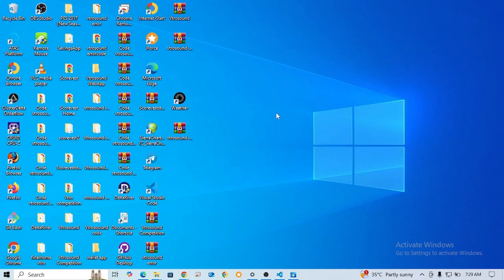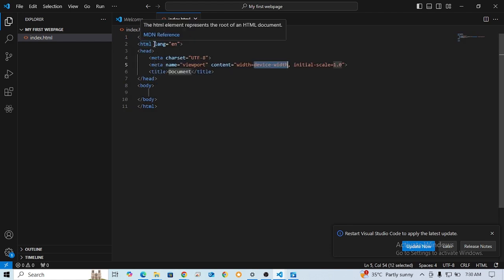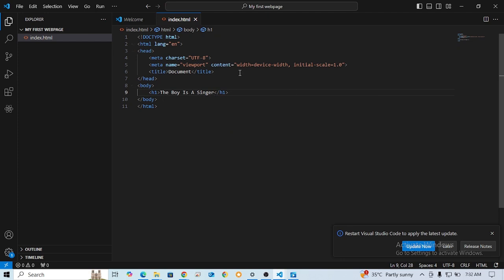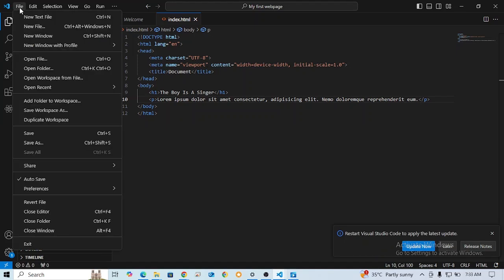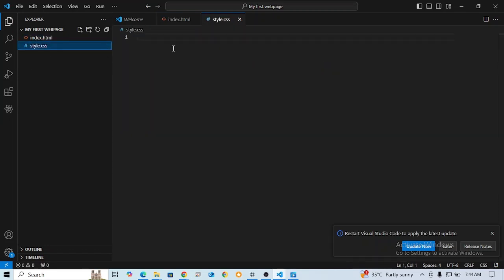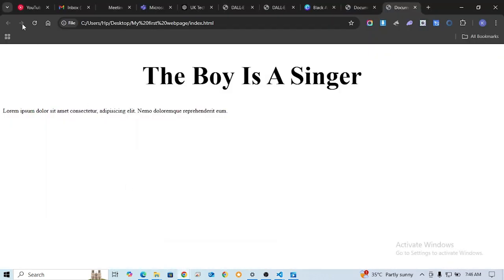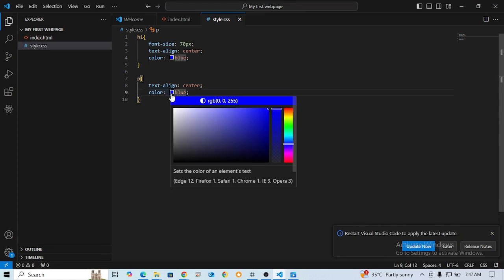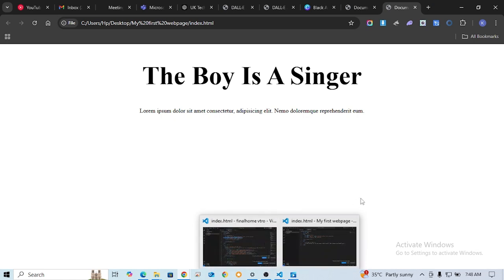Building Your First Website with HTML & CSS: A Beginner's Guide | Web Development Tutorial”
Welcome to "Building Your First Website with HTML & CSS: A Beginner's Guide!"

In this video, we'll walk you through the process of creating your very first webpage from scratch using HTML and CSS. Whether you're starting your coding journey or looking to brush up on your web development skills, this tutorial is perfect for beginners.
We'll cover:
HTML basics: Learn the structure of a webpage.
CSS styling: Style your webpage with colors, fonts, and layouts.

By the end of this video, you'll have the foundational skills to build your own personal website, start your coding career, and dive deeper into web development.

Music Copyright;
Musician: AlexGuz

Musician: Rook1e